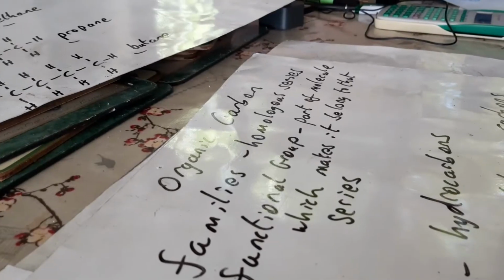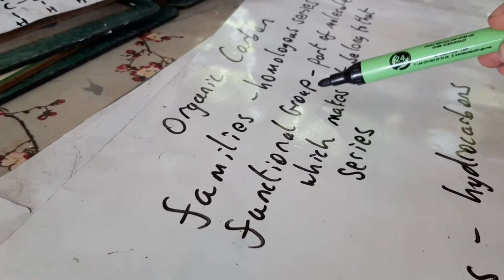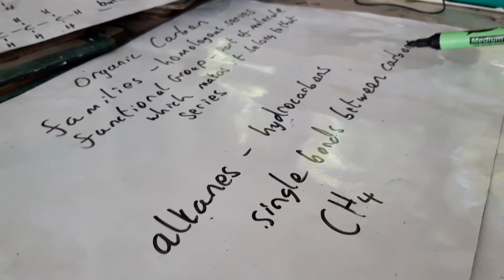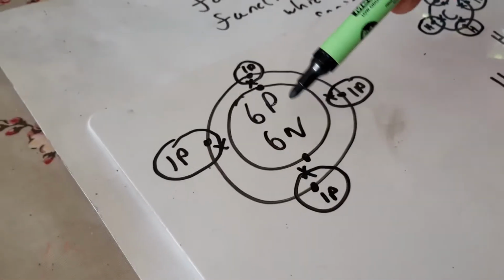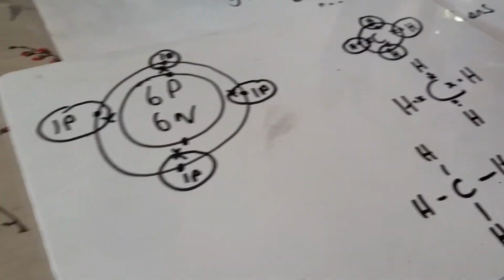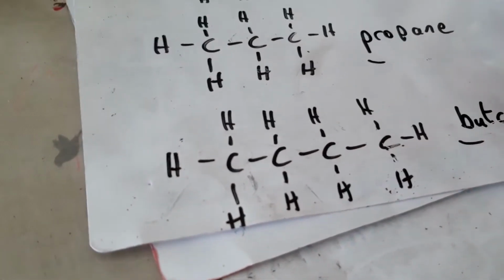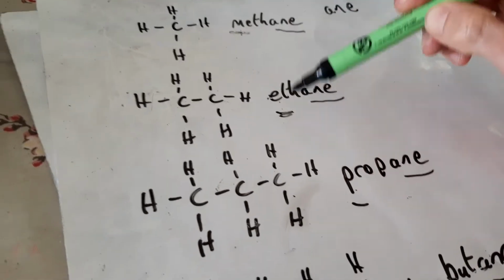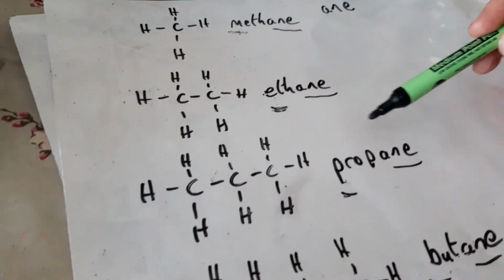Introduction to Organic Chemistry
Organic and alkanes intro